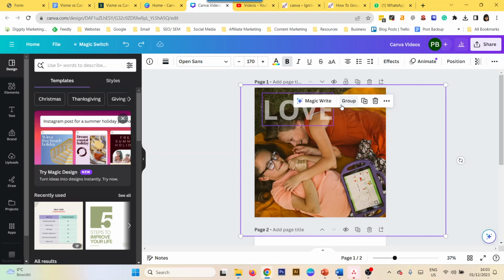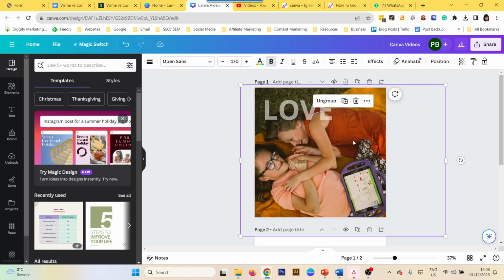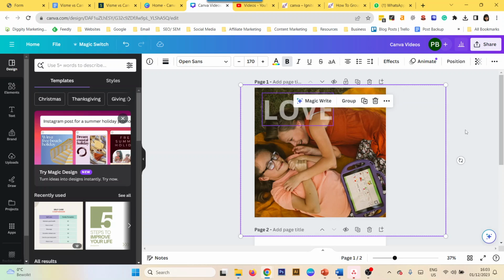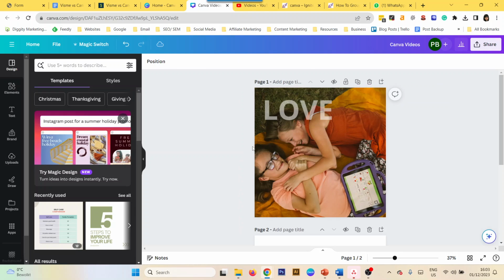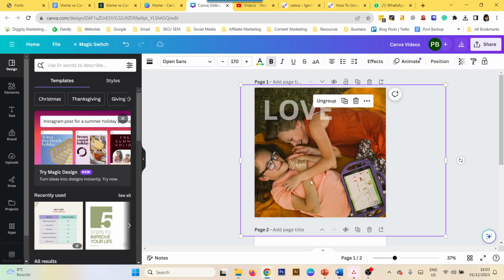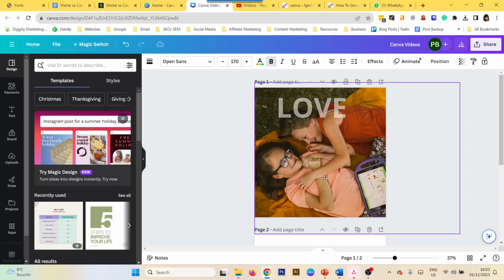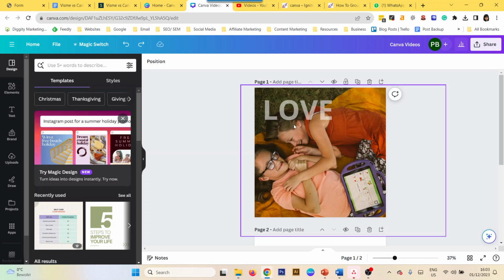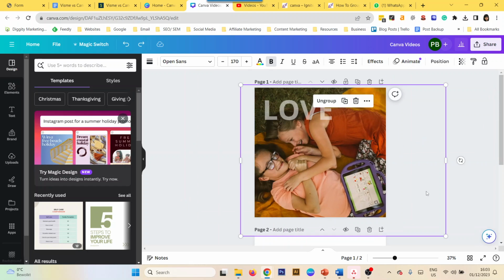How to Group and Ungroup in Canva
This quick tutorial demonstrates how to group and ungroup objects in Canva (including images, text, and graphics) to maintain their relative position when moving them on the canvas.

grouping objects, ungroup objects, Canva tutorial, design shortcut, select elements, move together, relative position, design workflow, image manipulation, text graphics, graphic design, Ctrl+G, Command+G, Ctrl+Shift+G, design tips, canvas organization, multiple elements, object selection